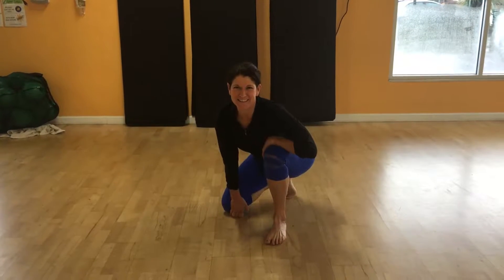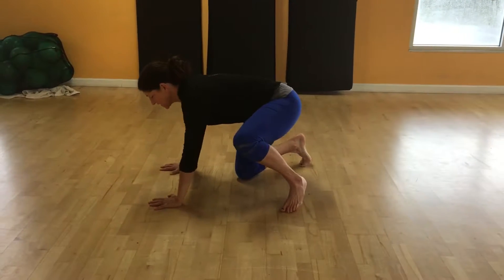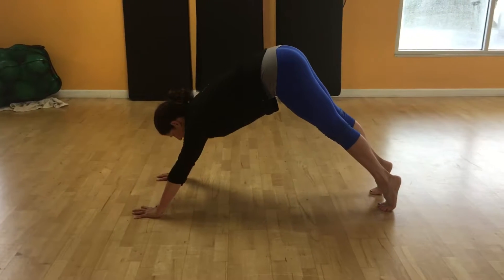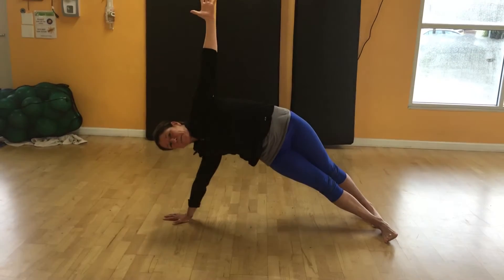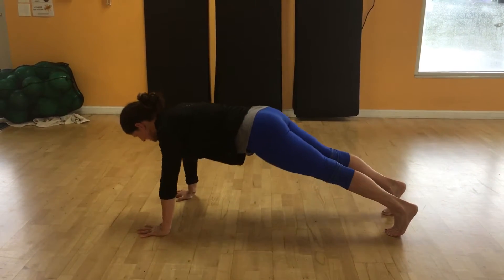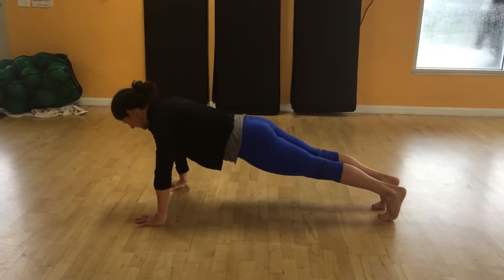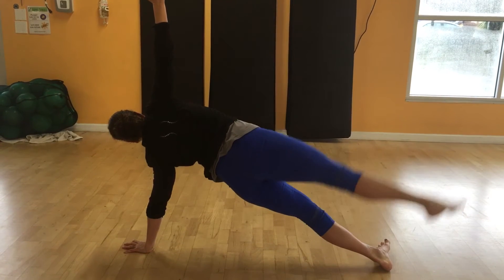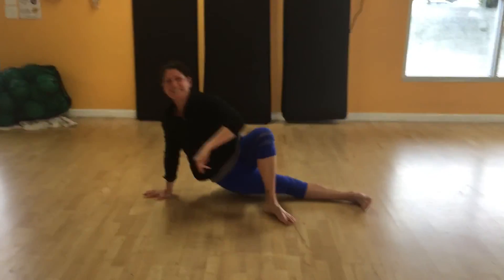Push-ups with alternating side planks with leg lifts😃